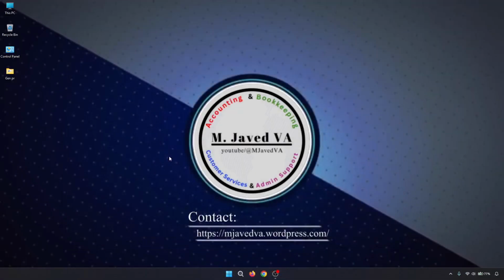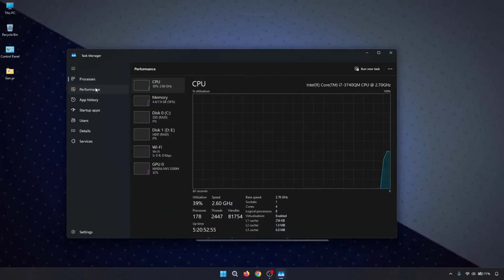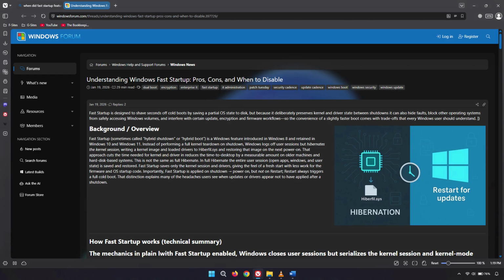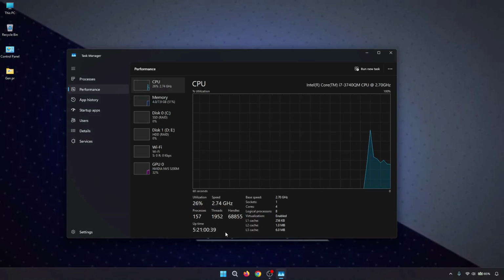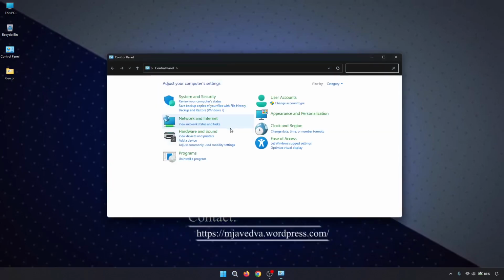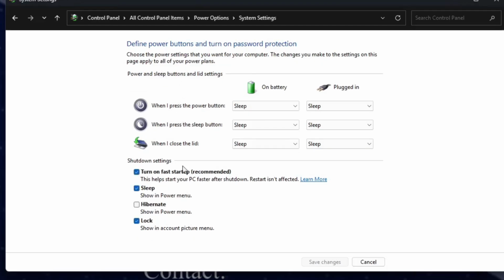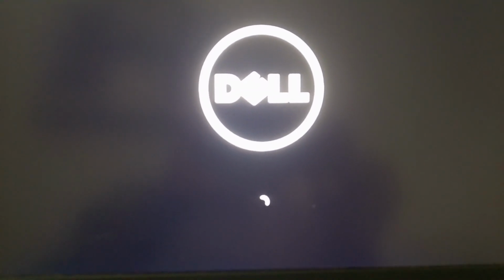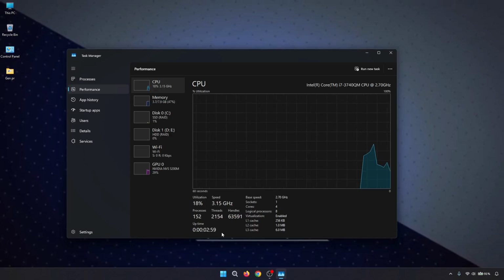Reset Your System Up Time Windows 11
In this tutorial, we will see whether how you can reset your system up-time on windows 11